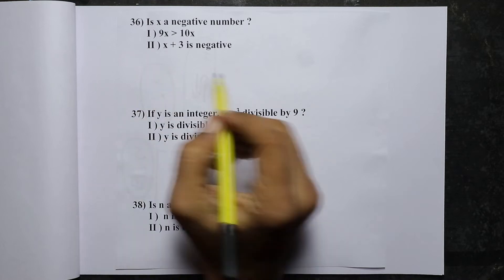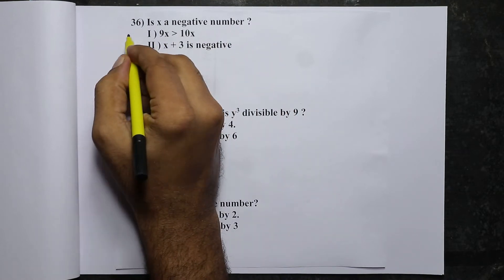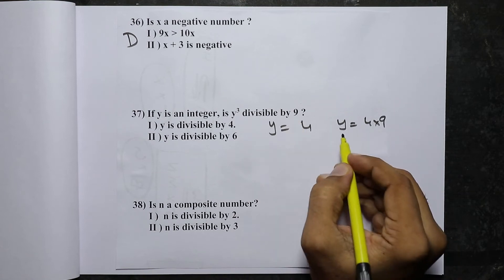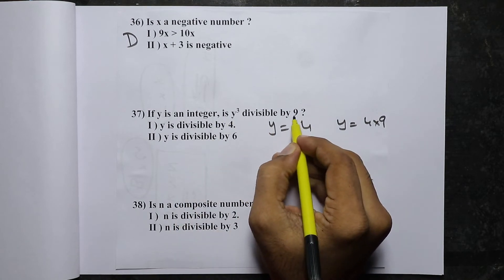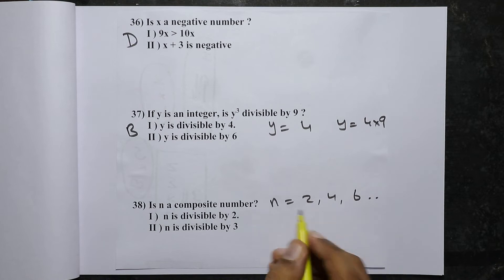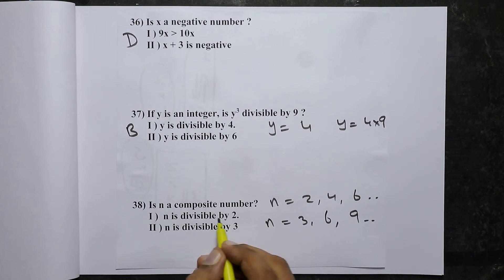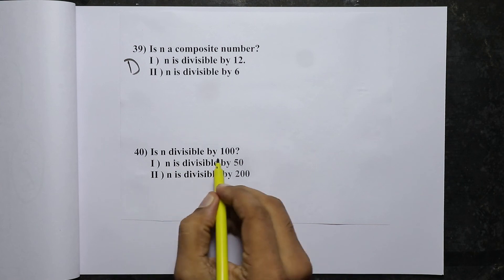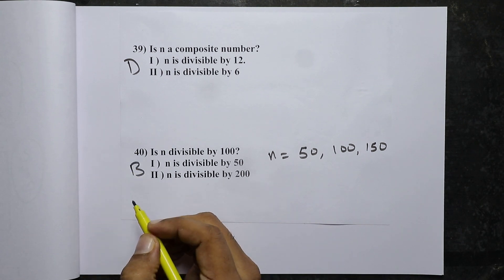Practice Test - 10: Questions 36 to 40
"Aptitude for Placements" by Ranjit is now available on YouTube. It is a highly effective Aptitude Training Program and it is conducted in various colleges all over India. Thousands of students have got placed by attending this Aptitude Training program. Search for "Aptitude for Placements by Ranjit" in YouTube